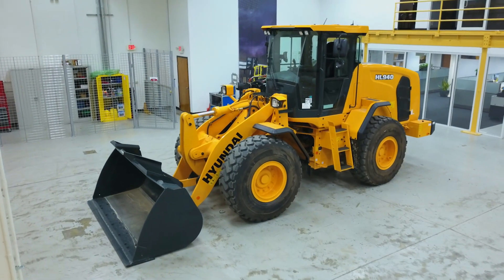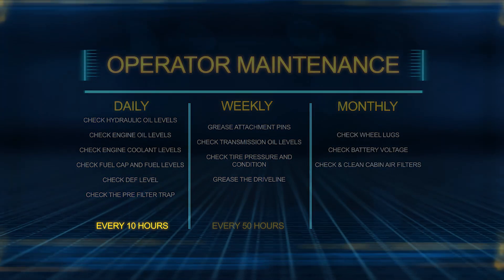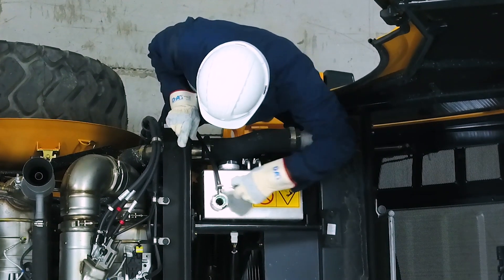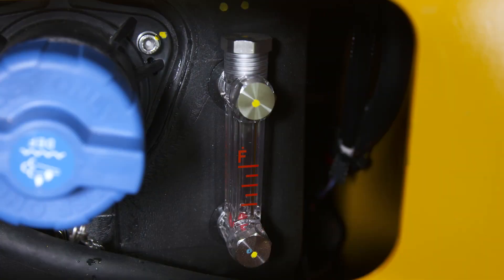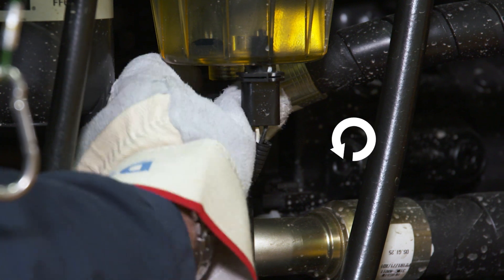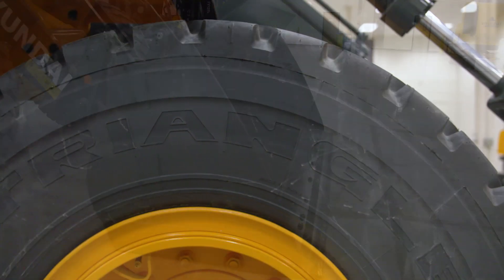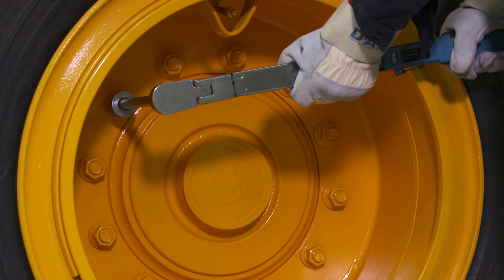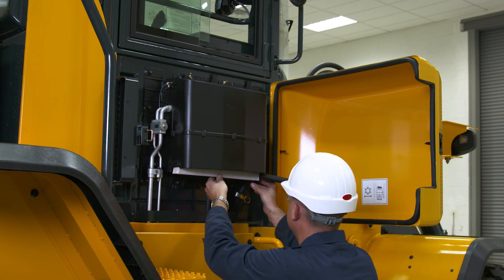Hyundai Wheel Loader Maintenance Video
Hyundai construction equipment is designed to perform consistently at peak efficiency to meet those rigorous
demands. Regular maintenance is essential.

In this video we'll review the basic maintenance procedures for Hyundai HL wheel loaders including inspection lubrication and making adjustments following these procedures will enhance
the wheel loaders performance and longevity.
Before operating or performing maintenance on the HL wheel loaders, make sure you're thoroughly familiar with the operator's manual. It provides component specifications and other information that are crucial to maintaining the wheel loader's safe, optimal performance. Safety first is the top priority when operating and performing maintenance on any Hyundai construction equipment. Remember almost all accidents are caused by disregarding simple safety precautions. Make sure to wear the proper protective clothing including a hardhat safety glasses, gloves, safety shoes, and ear protection, as well as any additional safety gear as the situation warrants.

When needed, use the steering lock bar and the boom safety lock bar and always follow the proper lockout tagout procedures. There are three scheduled intervals for operator maintenance procedures. Those which have to be done daily or after every 10 hours of operation. Next those procedures which should be done weekly or every 50 hours finally those that should be done monthly or after every 250 operating hours to ensure an accurate reading when checking the hydraulic oil level the wheel loader must be on a flat surface position the bucket flat against the ground if the machine is running switch it off and wait five minutes locate the hydraulic oil level sight gauge when properly filled the level should be in the middle of the gauge when checking the engine oil level
the wheel loader must be on a flat surface if the engine has been running shut it off and wait 15
minutes remove the dipstick and wipe it off with a clean rag reinsert it fully then pull it out to check the oil level normal oil levels will fall within the slightly indented area closest to the tip of the dipstick if the level falls below that area you need to add more oil
if the oil is above the indented area drain oil out to achieve the optimal level you should check the engine coolant level daily but also make sure to check it if your monitor gives you the fault
code SPN 1 1 1 you can monitor the level with the surge tank sight gauge if the coolant level is below the low mark or if you've gotten the SPN 1 1 1 fault code add more coolant to the tank warning never attempt to remove the coolant or the radiator cap if the
engine is still high and never add coolant to a hot engine wait until the engine is cool before proceeding there are several points to check each day with the fuel system you can monitor the fuel levels in the fuel tank gauge you should inspect the fuel cap daily to ensure it hasn't been damaged before refueling check the fuel strainer which is located in the neck of the fuel tank if it's dirty clean it before adding more fuel make sure the cap fits tightly and locks securely if you need to remove fuel the drain is located on the bottom of the fuel tank here's a hint when refueling fill the tank to the top this will help minimize water condensation overnight

Diesel exhaust fluid or DEF is a crucial factor in ensuring your wheel loader meets strict emissions requirements. You should check your DEF levels daily by the gauge located in the monitor.

The best time to add more DEF fluid is at the beginning of the day. Before removing the cap, wipe off the top of the tank to avoid contamination, which is the main cause of DEF system failures. Keep an eye on the sight gauge to make sure you don't overfill the DEF tank, and stop pouring in DE F when the float gets close to the full mark.
The pre-filter trap is a crucial component and should be inspected several times a day depending on operating conditions. Make sure the bowl is never more than one-third full. The drain is located at the bottom of the pre-filter. To open the drain, turn the drain valve counterclockwise. After draining, turn the valve clockwise to close it. Procedures on the weekly maintenance schedule should be performed after every 50 hours of operation.

There are multiple attachment pins which must be greased on
a weekly basis. On all Z Bar and XTD configurations, the bucket cylinder pin, the boom cylinder left and right pins, the boom to frame left and right pins, the boom cylinder left and right rod
pins, the bucket cylinder rod pin, the bell crank pivot pin,
the bucket link connection pins, and the bucket boom connection pins. You should shorten .